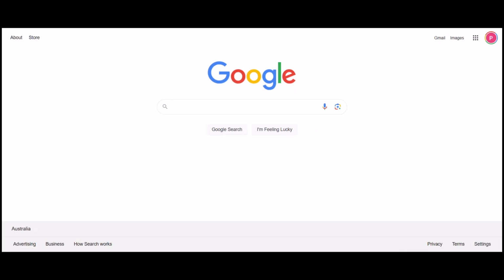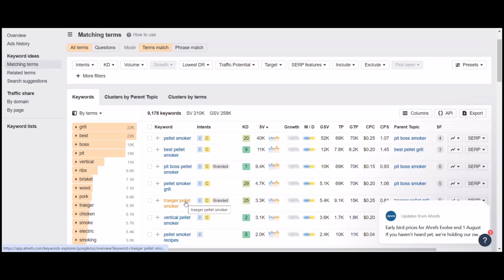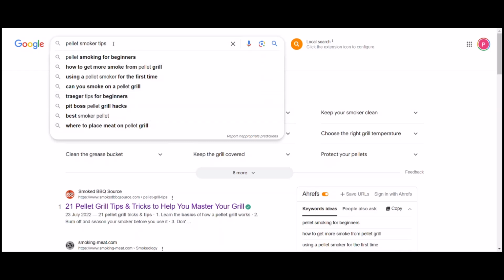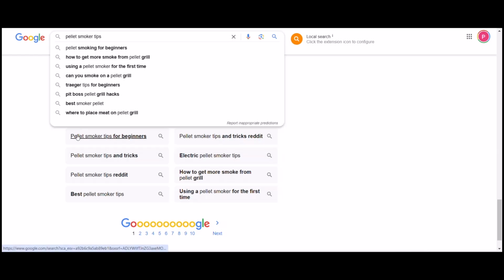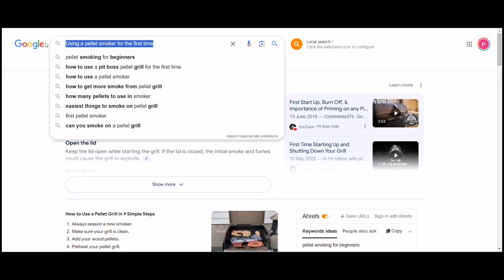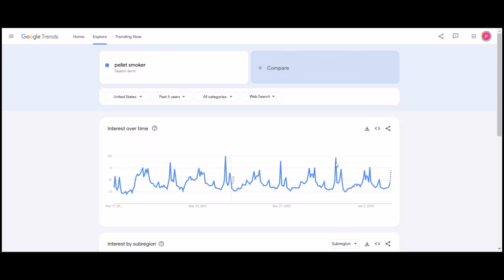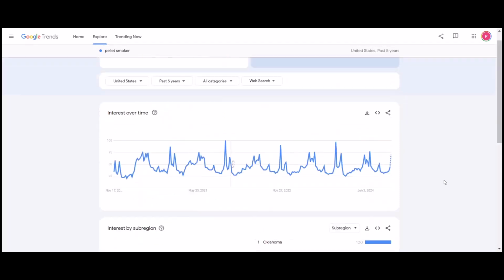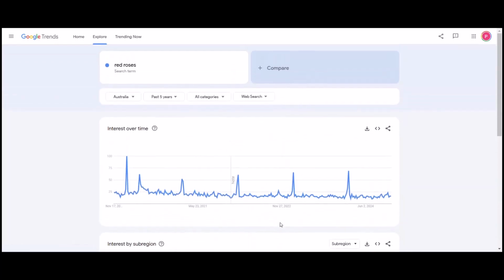How To Use Google For Keyword Research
Check out the platform that I used that got me to where I am today.  Join for free and we can set you up together (look for my notifications once you get in):

For many of us starting out, getting our posts and social media content to rank, and hence read by our intended audience,  is potentially the one thing that keeps us up at night.

You can of course use a dedicated keyword research tool for this task however many of these cost money - which can be a strain as you start out.  And whilst keyword tools offer additional data and advanced capabilities, Google provides real-world insights and user behavior patterns that are are more than substitution.